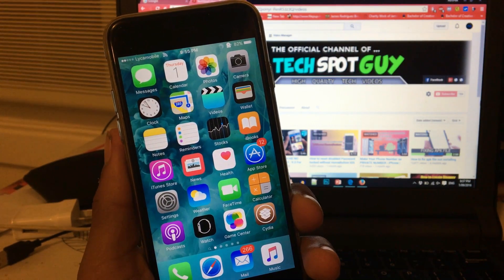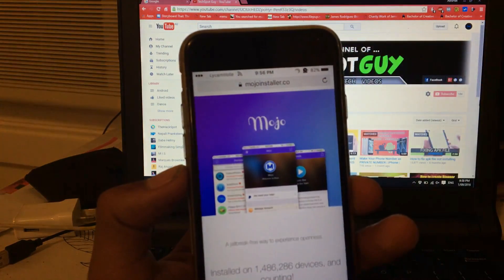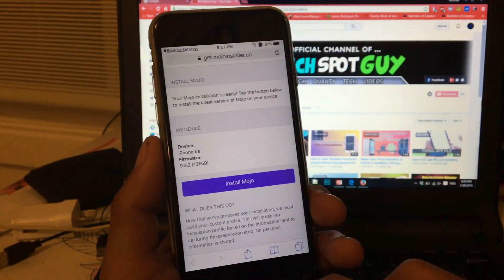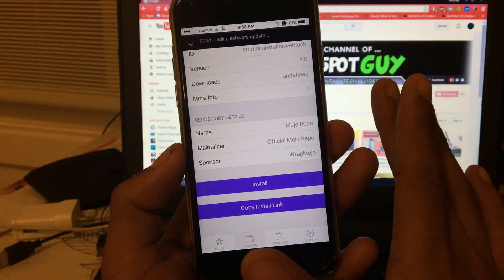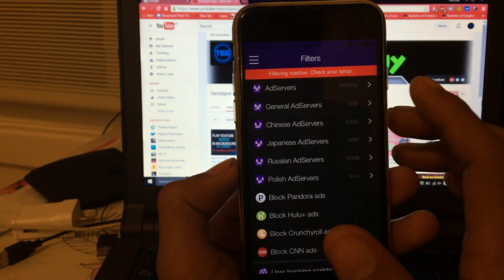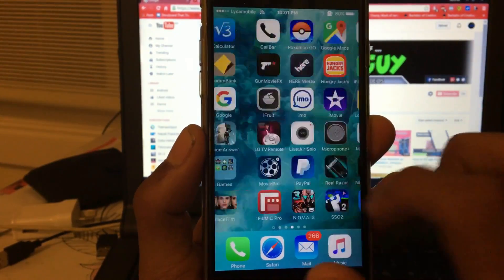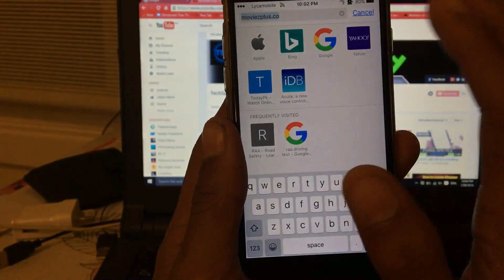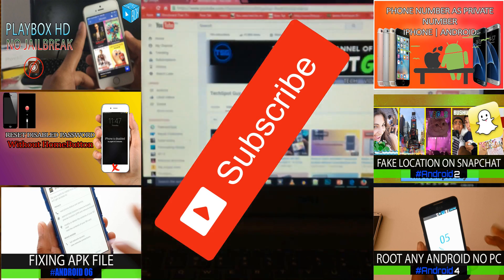How To Block Ads on iOS 9.3.4 - 9.3.5 | NO JAILBREAK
Hey Guys, today in this video tutorial I'll show you how to blocks ads on your iOS devices. It will block safari ads and other ads which are in apps.